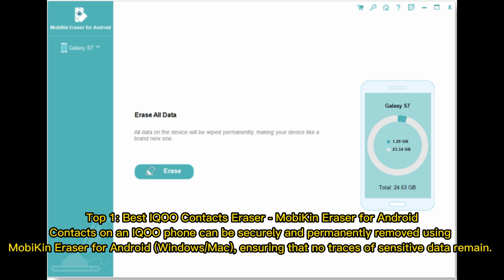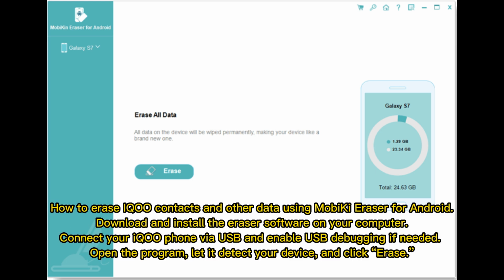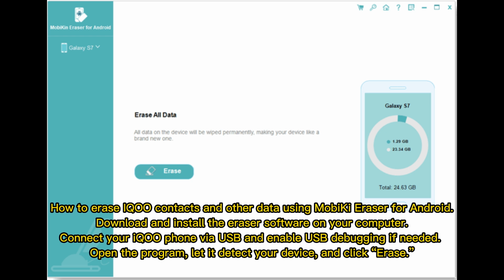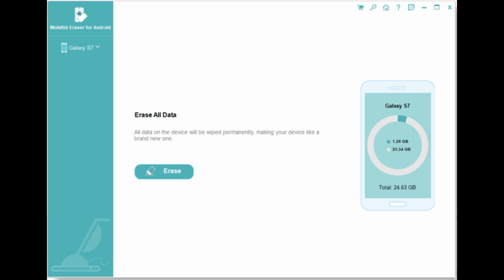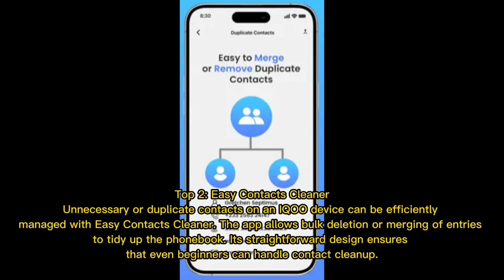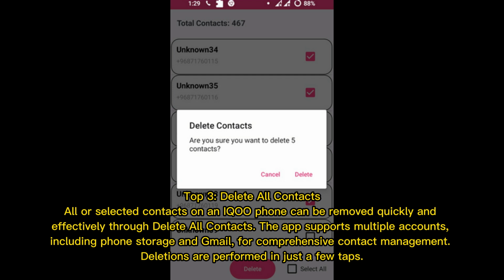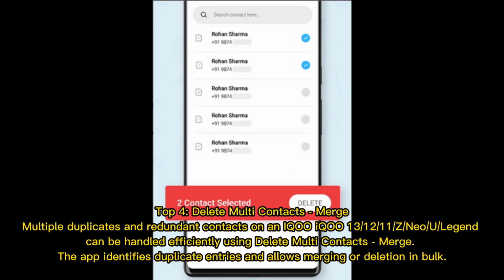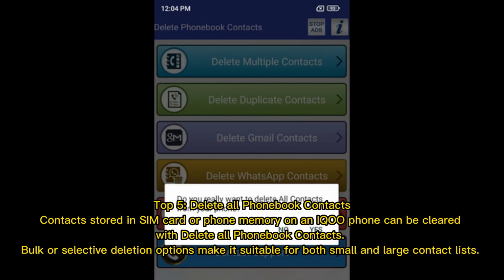IQOO Contacts Eraser: 5 Tools to Erase Contacts on IQOO Easily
You may wish to get an IQOO contacts eraser to erase contacts on IQOO 13/12/11/Z/Neo/U/Legend without error. Follow this tutorial to find out the top 5 tools to color your digital life.

00:00 Start
00:24 Top 1: Best IQOO Contacts Eraser - MobiKin Eraser for Android
01:14 Top 2: Easy Contacts Cleaner
01:34 Top 3: Delete All Contacts
01:56 Top 4: Delete Multi Contacts - Merge
02:16 Top 5: Delete all Phonebook Contacts